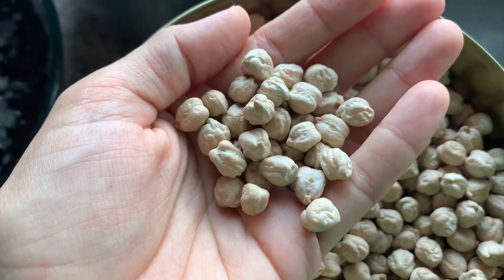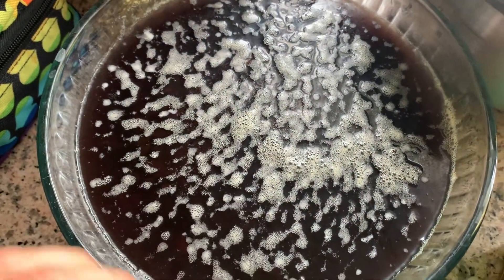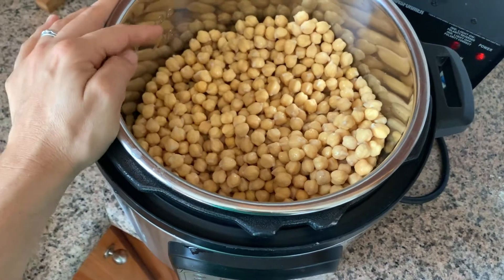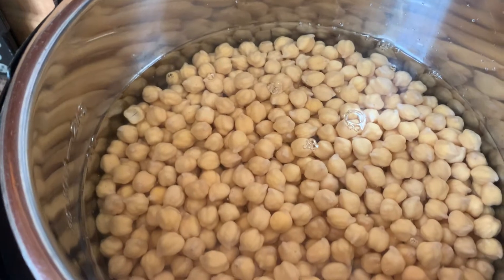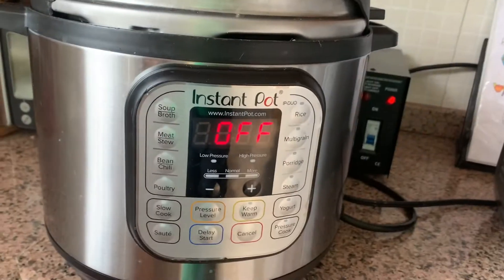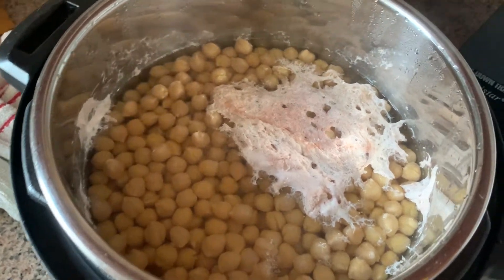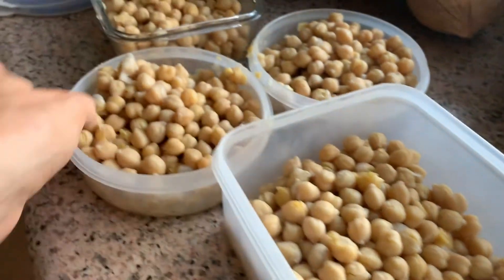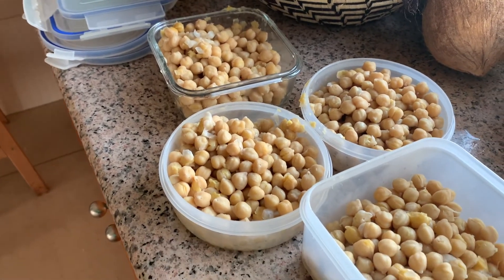How to Cook Beans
If you don't like the taste of can in your beans, then you should watch this video stat!